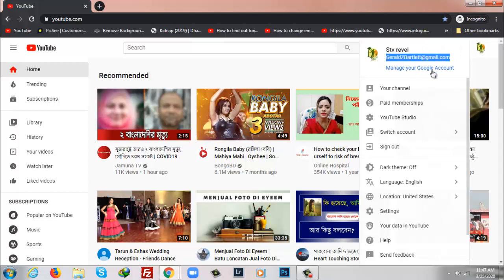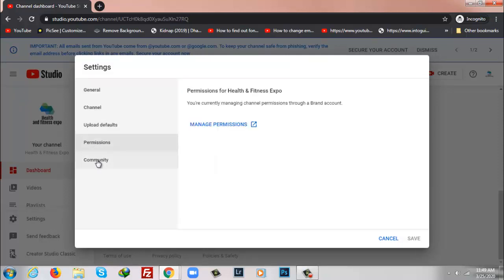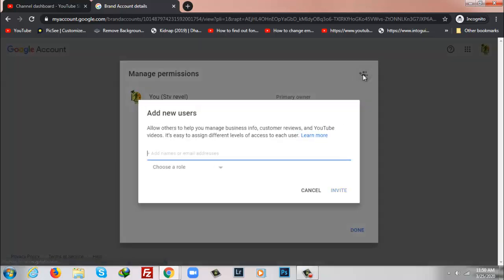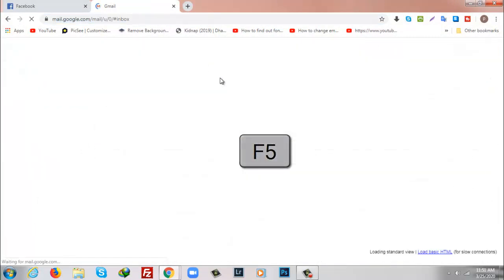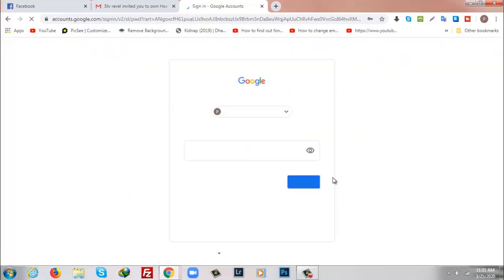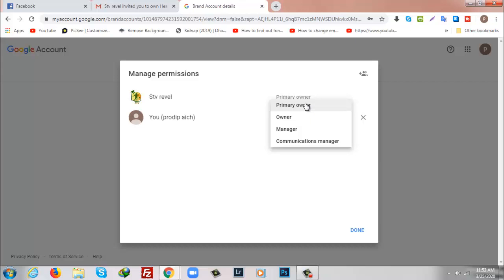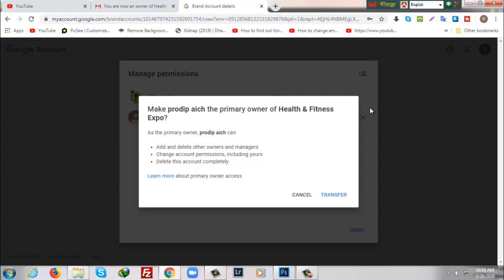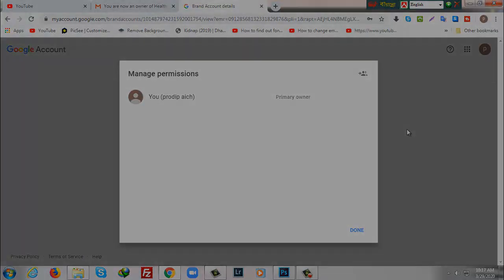How to Change Email of YouTube Channel | Youtube Channel Transfer 2020 | PA Foundation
YouTube Channel Transfer